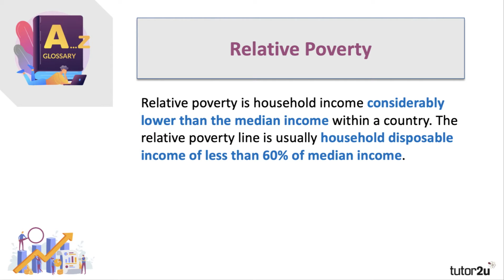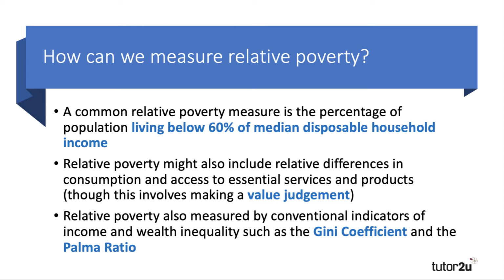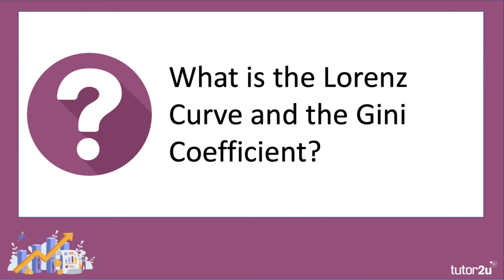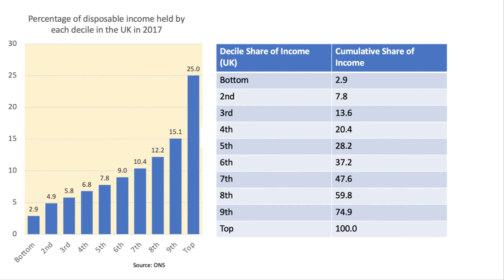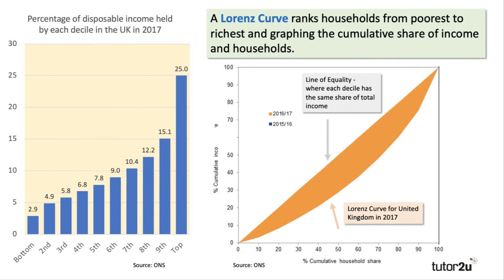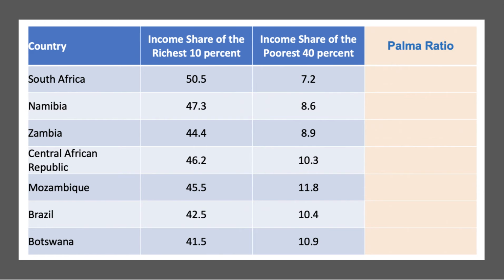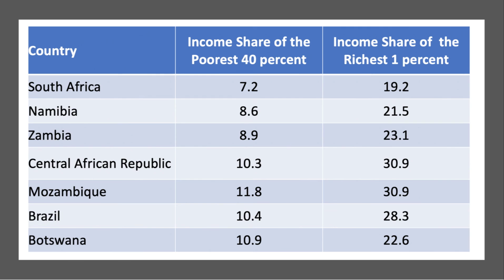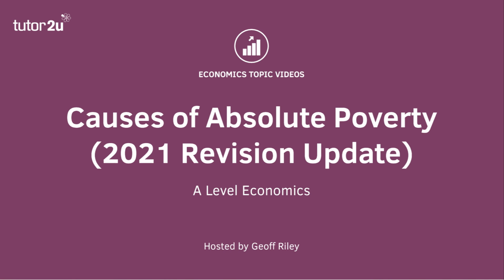Relative Poverty I A Level and IB Economics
​In this video we look at the important concept of relative poverty. ​Our focus will be on income but please keep in mind that relative poverty is multi-dimensional, and that income is a narrow albeit important focus​